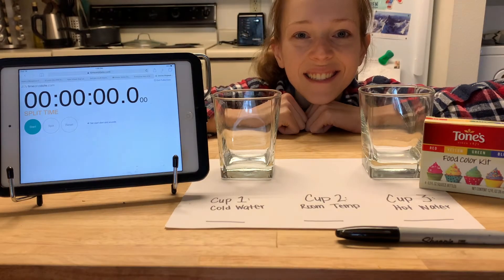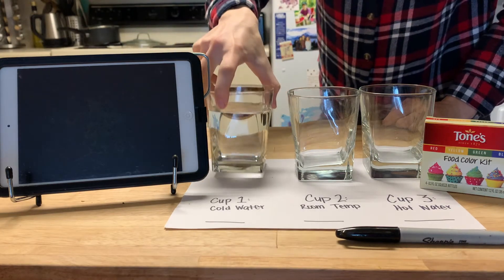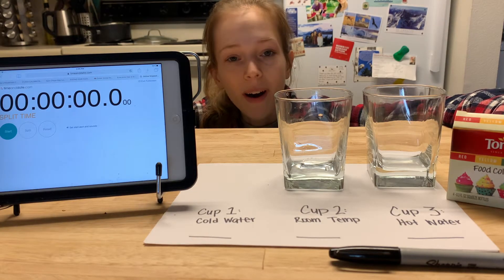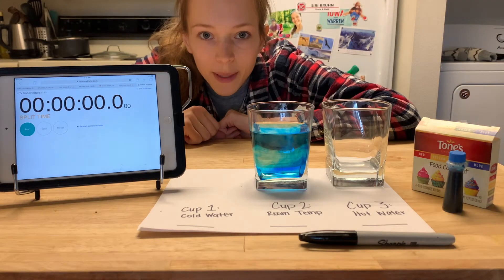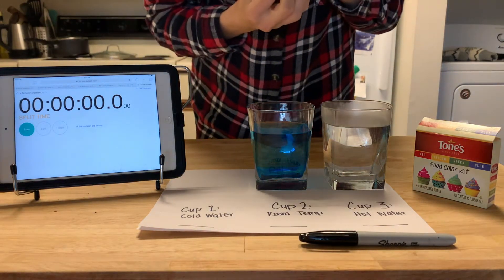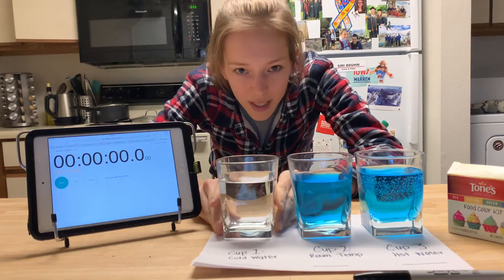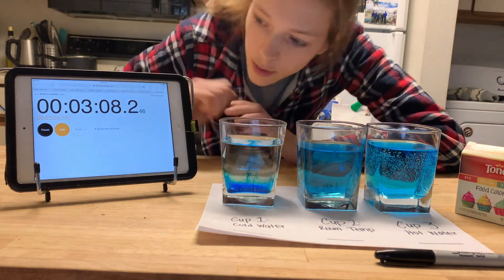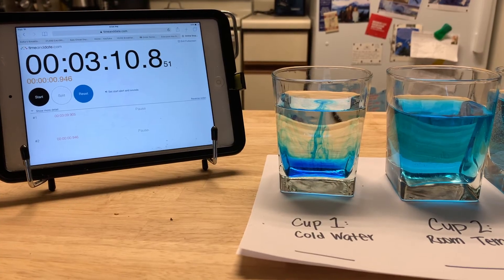Diffusion: Food Coloring Lab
See diffusion in action with this food coloring lab!